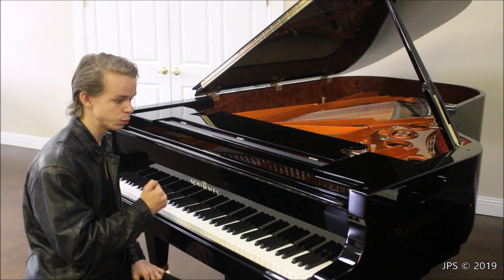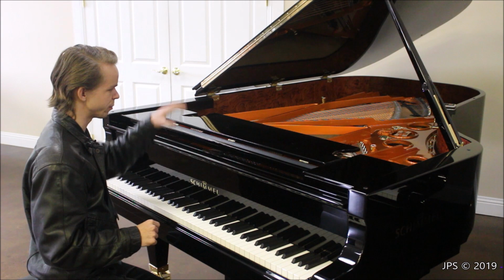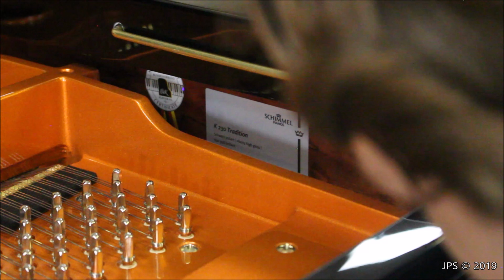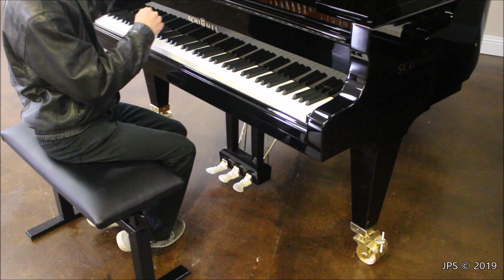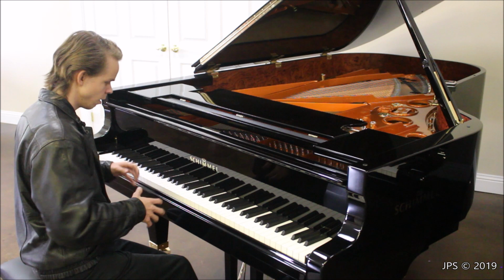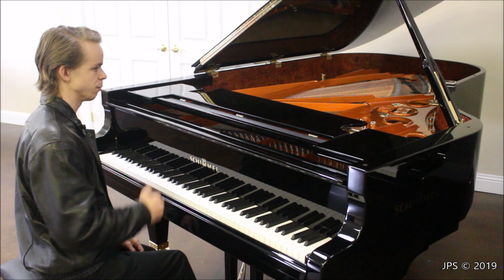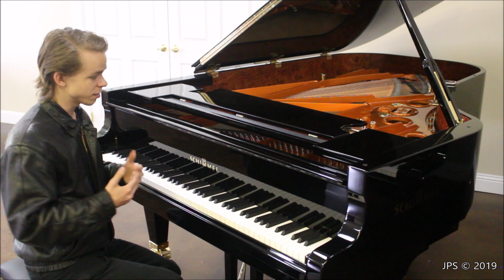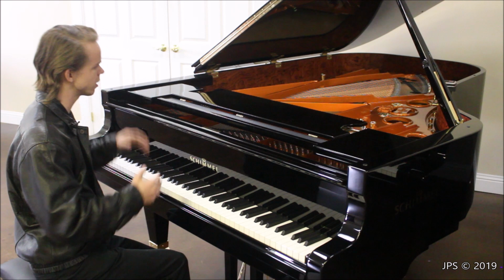Schimmel K230: In Depth Review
Lots of people on my channel want me to review Schimmels, and while I don't run across them that often, here's a neat one for you all!

I found this piano at:
Collora Piano
1451 Wycliff Ave
Dallas, TX
75207